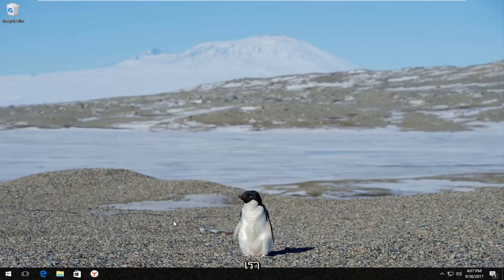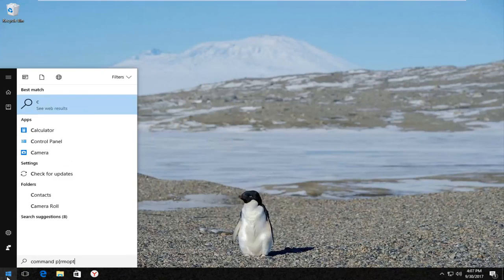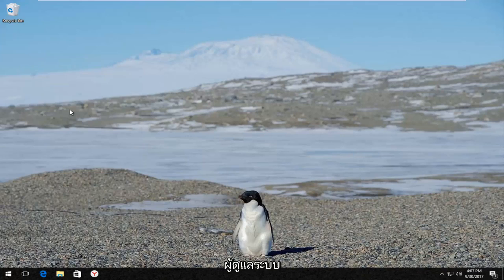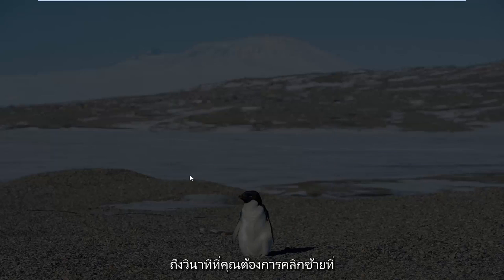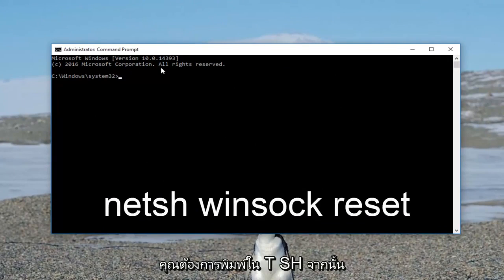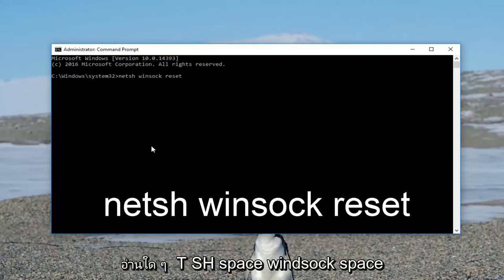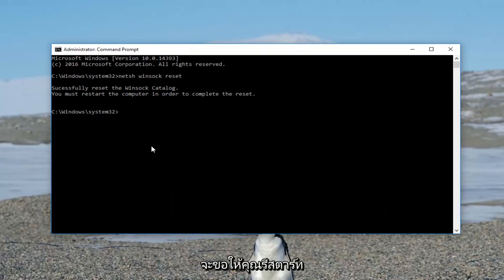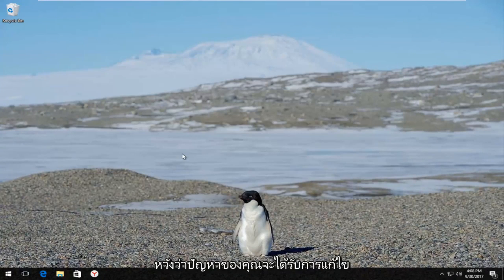วิธีแก้ไขข้อผิดพลาดในการล็อคไฟล์เนื้อหา Steam บน Windows 10/11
วิธีแก้ไขข้อผิดพลาดที่เกิดขึ้นขณะอัปเดต FIX

Steam เสนอการอัปเดตอัตโนมัติสำหรับเกมที่ติดตั้ง บางครั้ง คุณอาจพบข้อผิดพลาดขณะติดตั้งหรืออัปเดตเกม และ Steam แสดงข้อผิดพลาด "เกิดข้อผิดพลาดขณะอัปเดต"

ข้อผิดพลาดแบบเต็มอ่าน เกิดข้อผิดพลาดขณะอัปเดต [ชื่อเกม] หรือ เกิดข้อผิดพลาดขณะติดตั้ง [ชื่อเกม] นี่เป็นข้อผิดพลาดทั่วไปของ Steam และมีสองวิธีในการแก้ไขข้อผิดพลาดนี้บนระบบ Windows

ข้อผิดพลาดนี้ปรากฏขึ้นทุกครั้งที่ Steam ไม่สามารถดาวน์โหลดและบันทึกข้อมูลเกมไปยังไดรฟ์จัดเก็บบนคอมพิวเตอร์ของคุณระหว่างการอัปเดตหรือการติดตั้งใหม่ ในการแก้ไขข้อผิดพลาด คุณต้องระบุสาเหตุที่ Steam ไม่สามารถบันทึกข้อมูลลงในไดรฟ์จัดเก็บของคุณ จากนั้นจึงแก้ไขปัญหานั้น